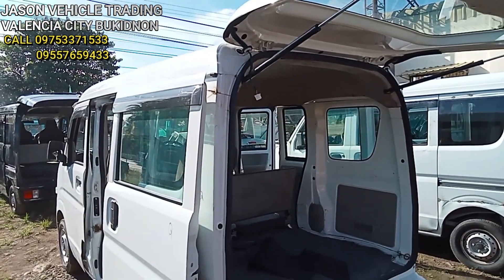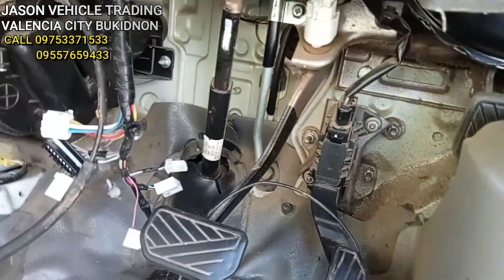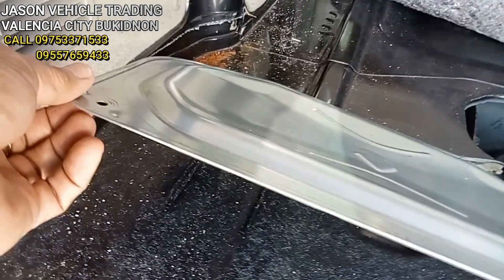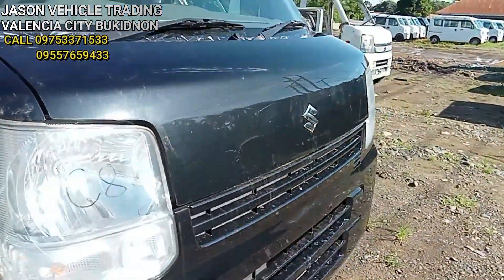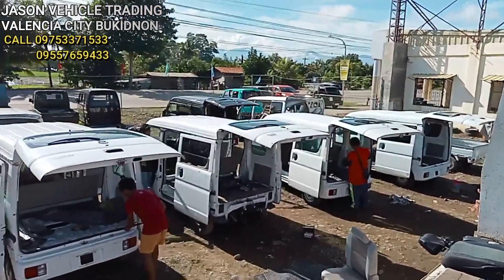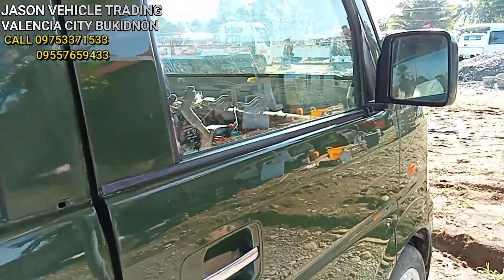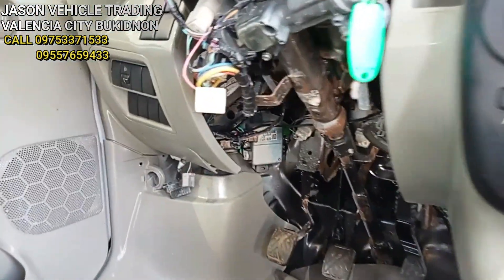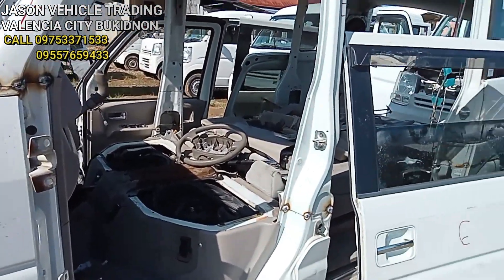SUZUKI TRANSFORMER VAN || EVERY WAGON || FRESH FROM JAPAN || da17v DA64 MINI VAN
JASON VEHICLE TRADING is the largest yarda in bukidnon ..dito makikita  nyo mga kol class A na mga units mga kol,. for more inquiries mga boss Please call or message ..